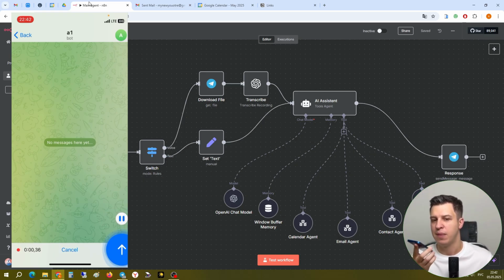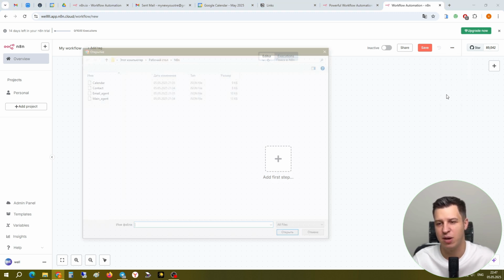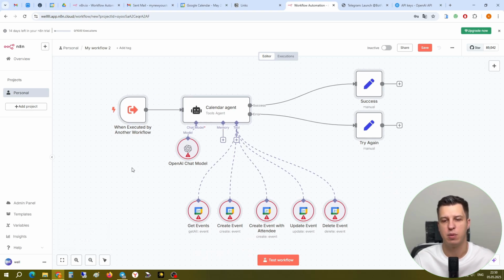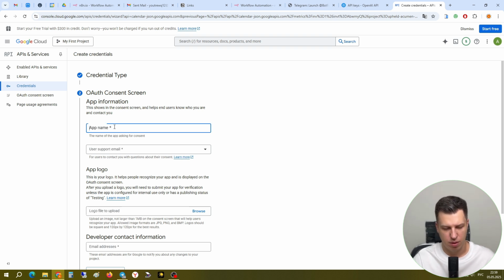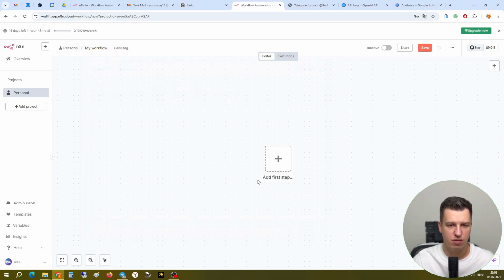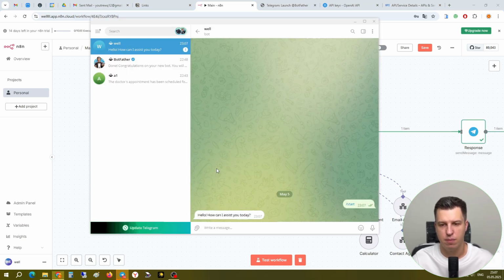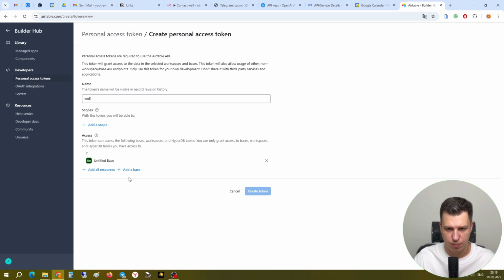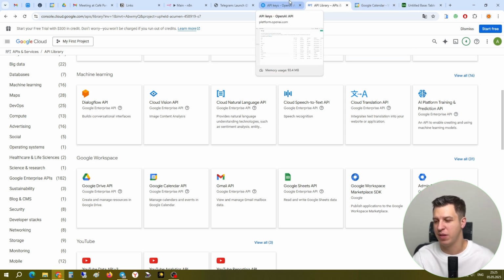Universal AI Agent for Beginners — Scheduling, Gmail & Telegram in n8n[Tutorial]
This n8n AI agent tutorial shows how to automate everything with AI: scheduling, Gmail, contacts, and spreadsheets — no coding required. In this video, you’ll learn how to build a universal agent that manages your calendar, sends emails, works with contacts and Sheets, and connects all these tools into one workflow so it can handle complex tasks on its own, from planning meetings to writing emails.